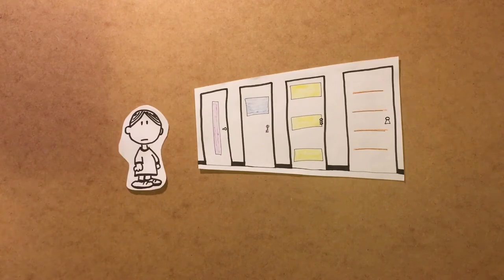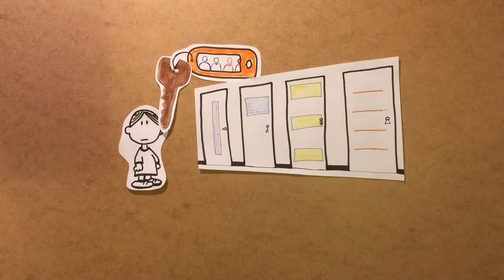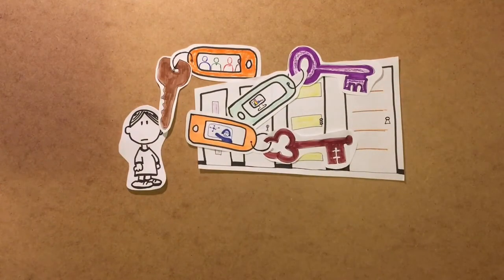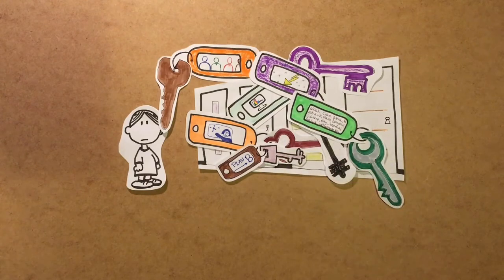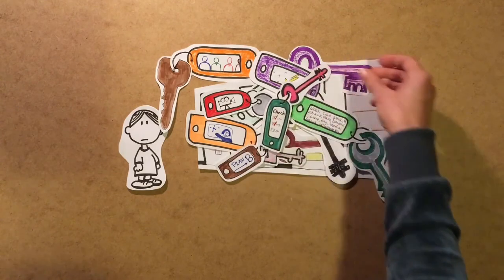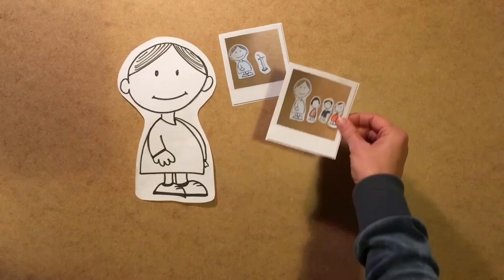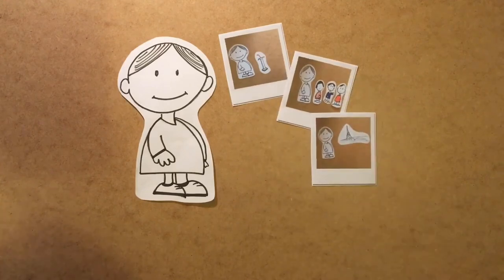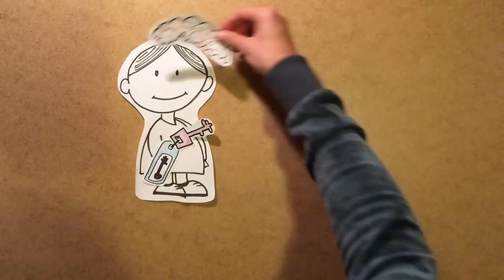Key competencies – What’s that? Explanatory clip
What are key competencies and why are they part of the course at the University of Göttingen? What key competency courses are there and who offers them?
It is explained here!